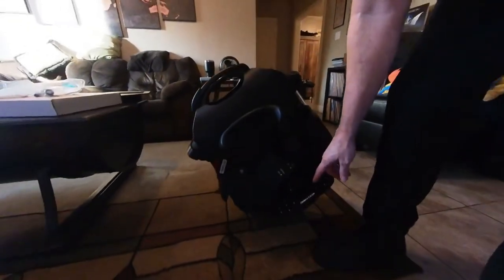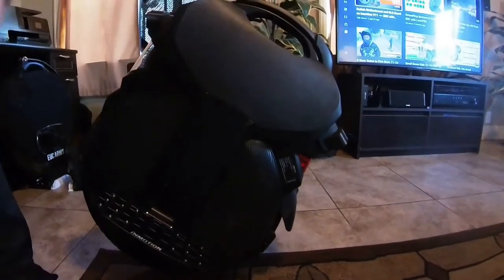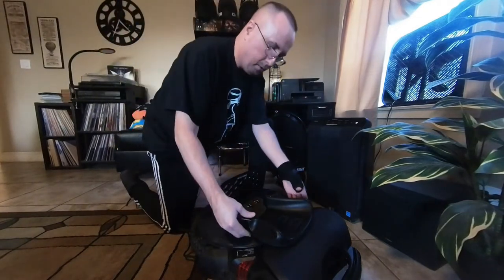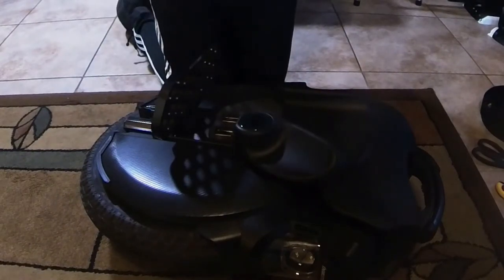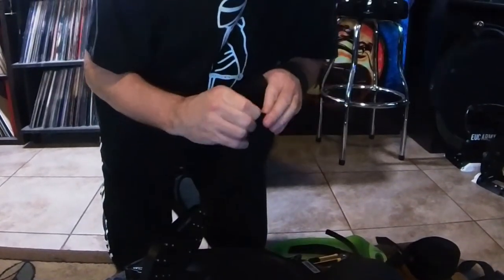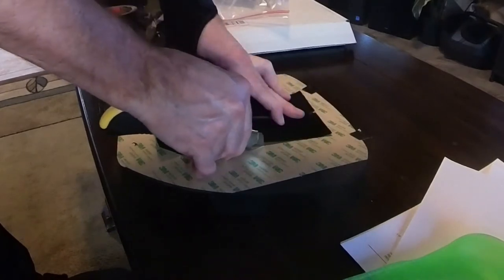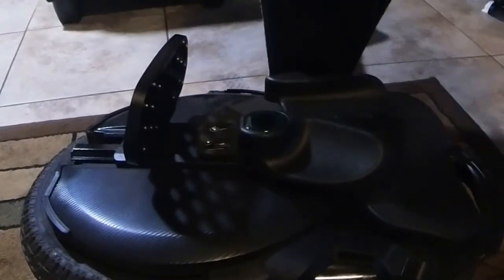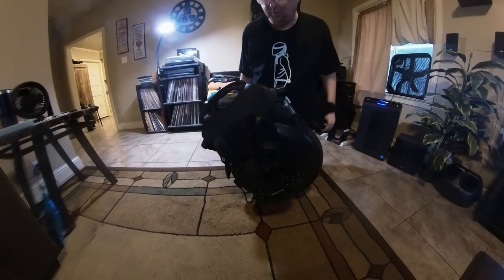Install Gen 3 Clark Pads on V11 -=- EUC with Leucifer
In this video, I show how I install some Gen 3 Clark Pads on my new V11 electric unicycle.